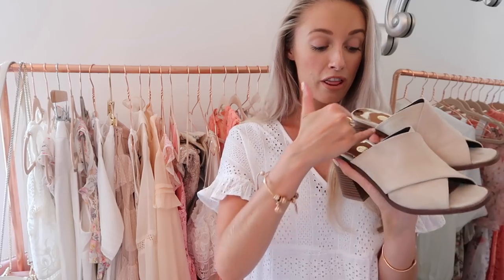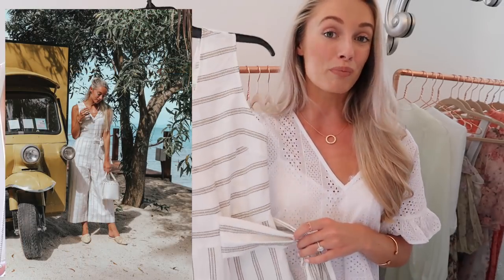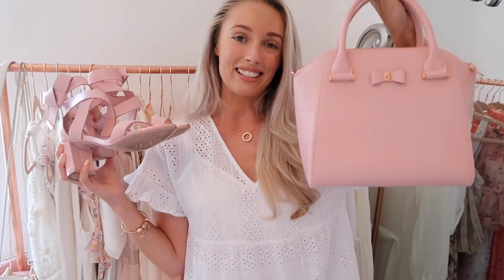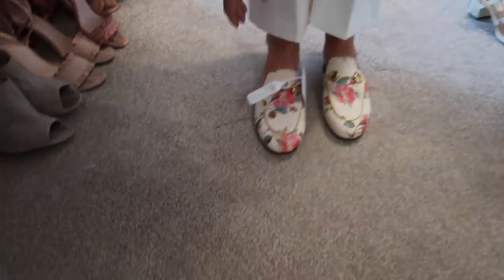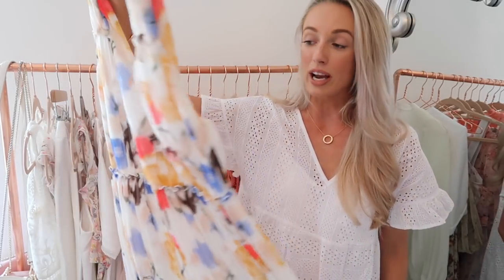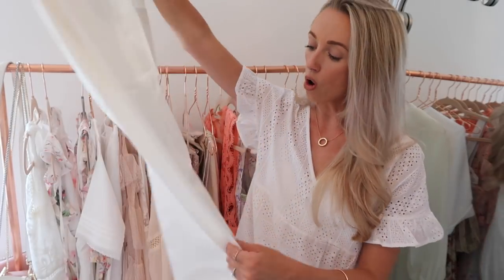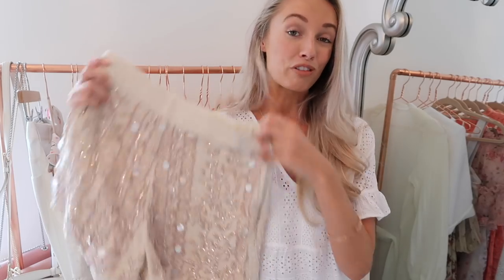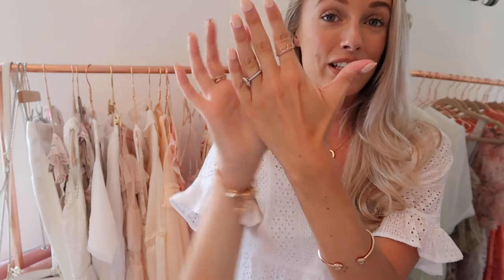WHATS NEW IN MY WARDROBE // My New Prada! // Fashion Mumblr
WHATS NEW IN MY WARDROBE // And introducing my new Prada and new designer pieces from Gucci + Valentino too!

♡♡ Want to improve your Instagram photos & make photo editing a million times easier?!